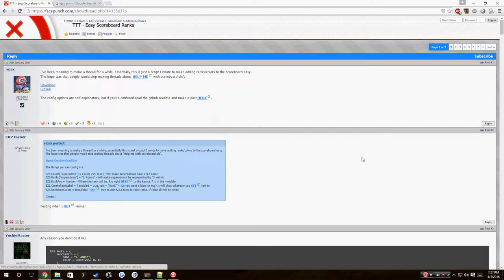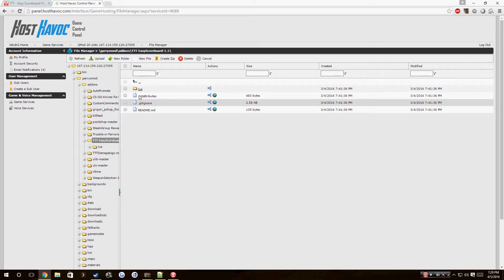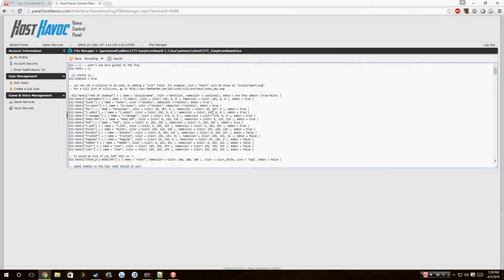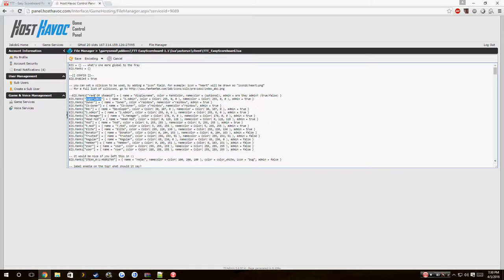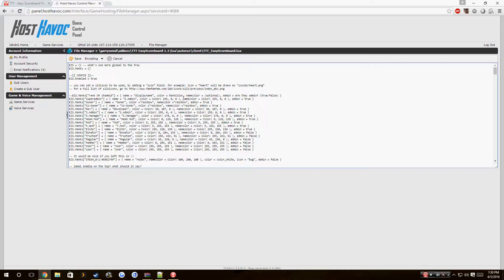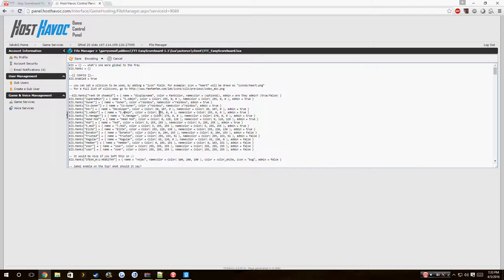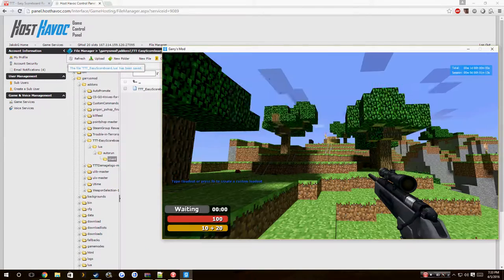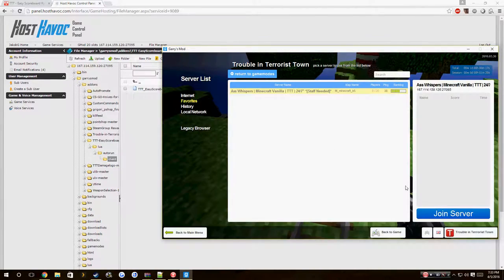Trouble in Terrorist Town Scoreboard Ranks and Colors Tutorial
I have not found a tutorial for this subject so i made my own.
Fucc

This is the whole line for the rainbow rank:
EZS.Ranks["Owner"] = { name = "Owner", color ="rainbow", namecolor ="rainbow", admin = true }